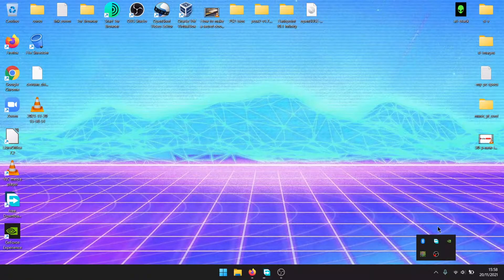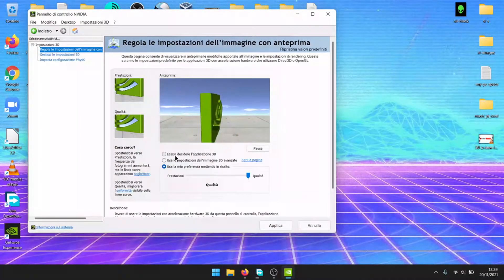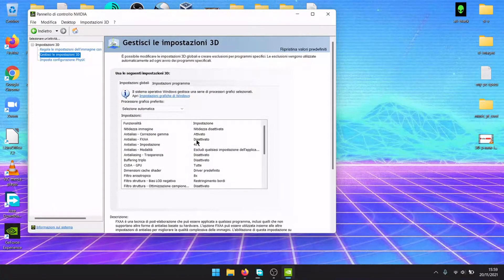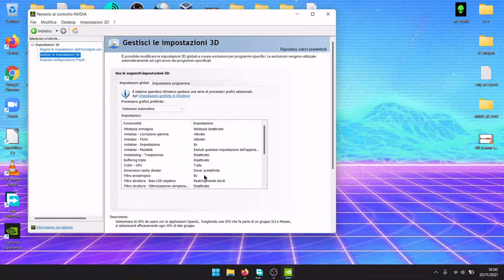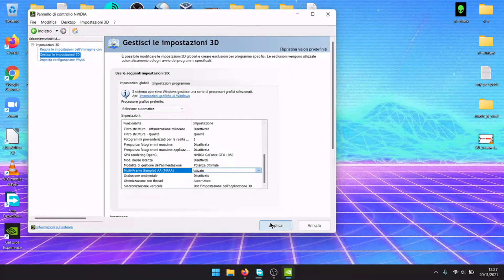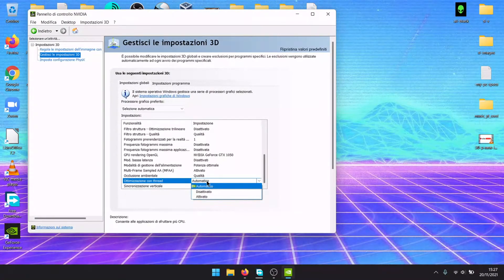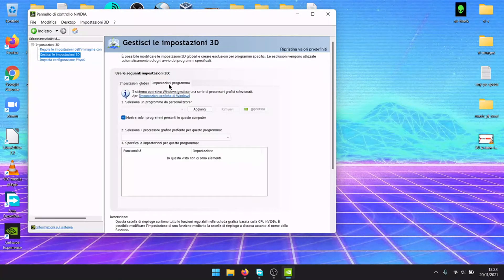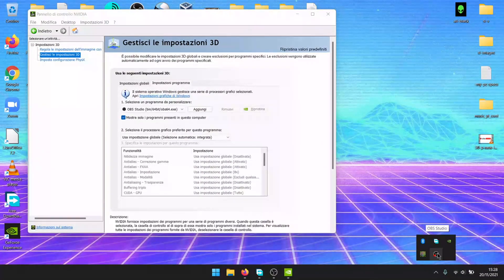Nvidia Control Panel Best Settings for 2024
Turn on the subtitles to have better informations ;-)
The best Nvidia Control Panel settings for 2024, both for desktop and laptops